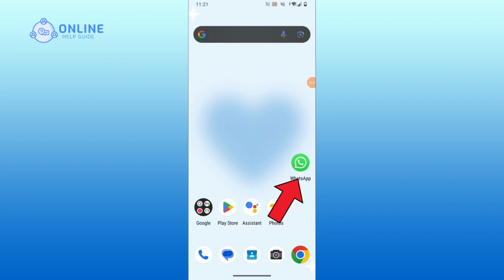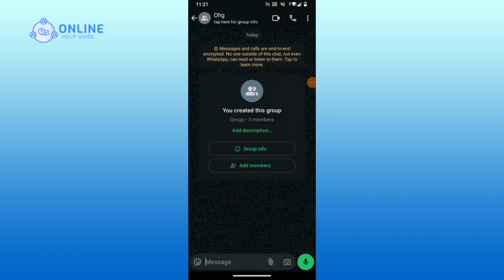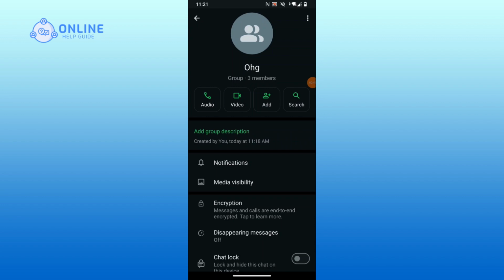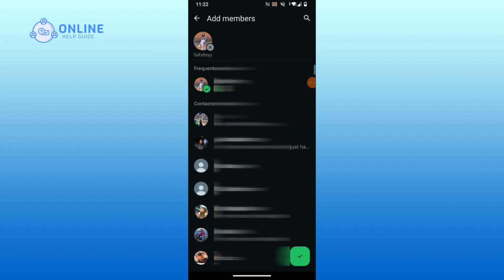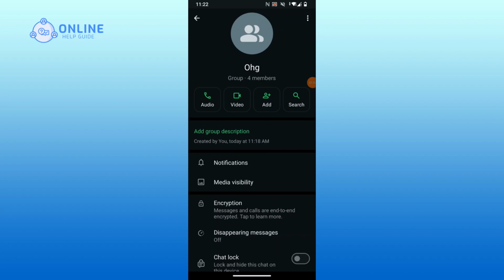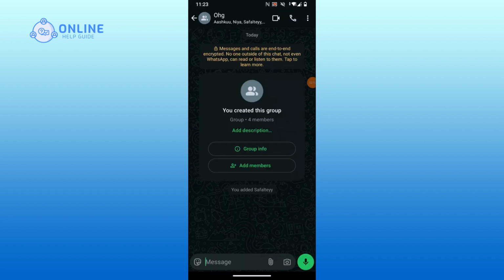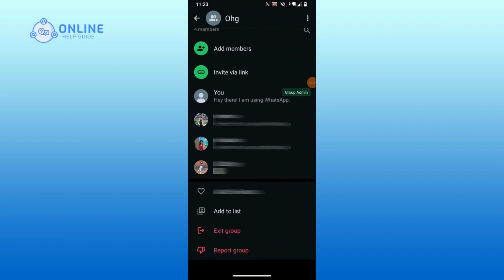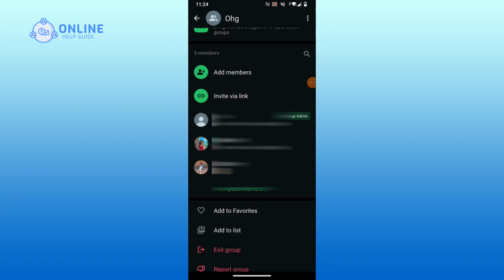How to Add & Remove Members in WhatsApp Group 2025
Learn how to easily add and remove members in a WhatsApp group with this step-by-step tutorial. Whether you're a group admin managing members or need to remove inactive participants, this guide will walk you through the process. Discover how to invite new members via link or directly add them from your contacts, as well as the correct way to remove someone from the group. Perfect for beginners or anyone looking to manage their WhatsApp groups more effectively. Watch now to gain full control over your group management settings on WhatsApp!